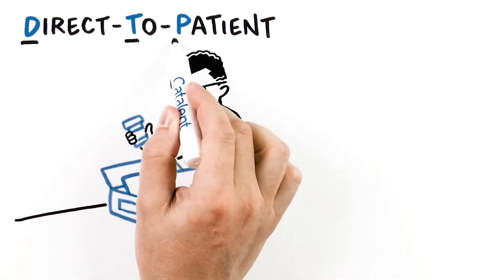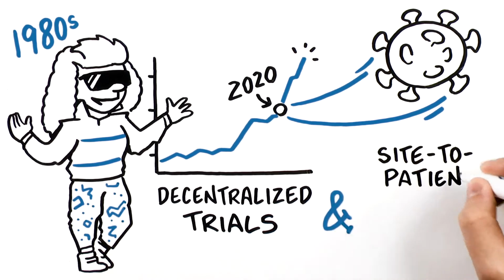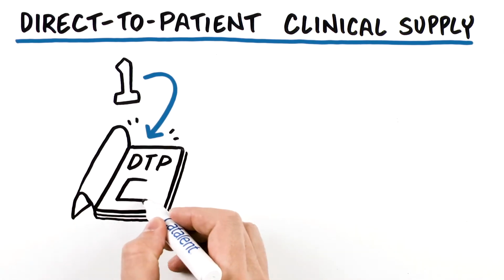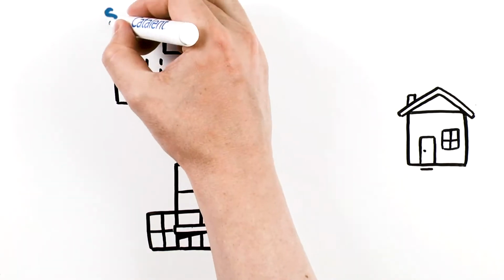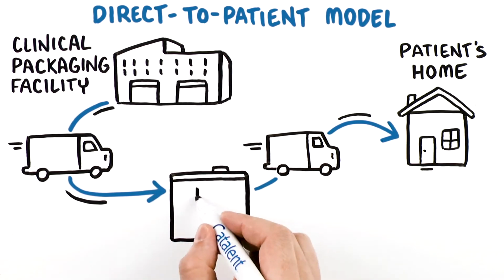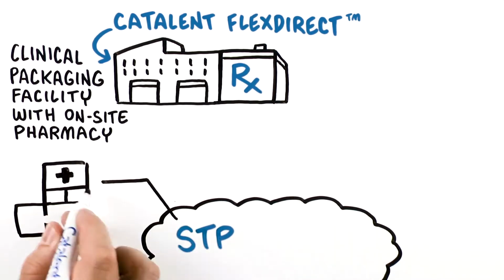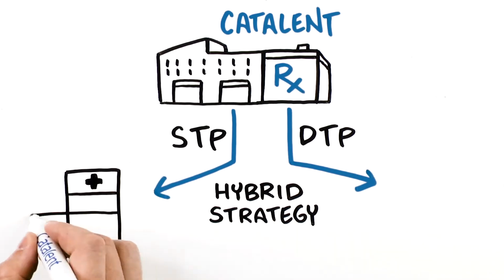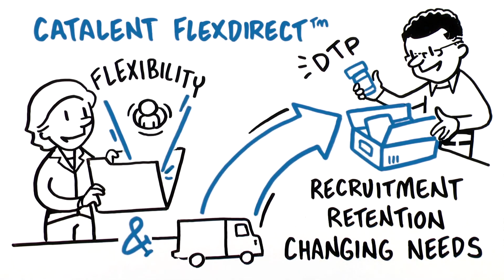Understanding Options in Direct-to-Patient Clinical Supply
Direct-to-patient clinical supply is a critical component for decentralized clinical trials. Direct-to-patient clinical supply can be aligned with the needs of the study and its patients in mind. This video explores several approaches to direct-to-patient clinical supply that are in use today and how they can be used to flexibly support today’s decentralized clinical trials.

Catalent. More products. Better treatments. Reliably supplied.™

Every molecule has a challenge.
We have a solution.